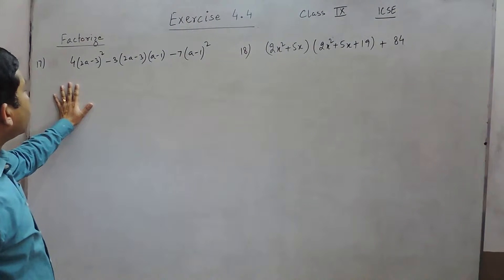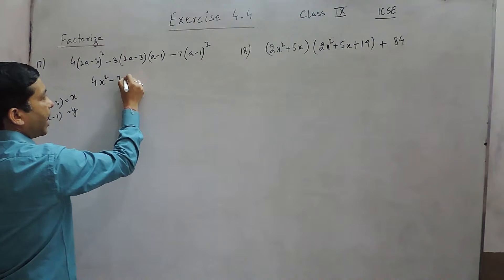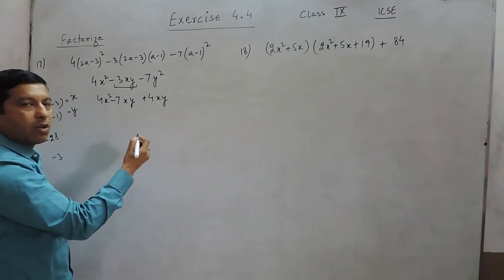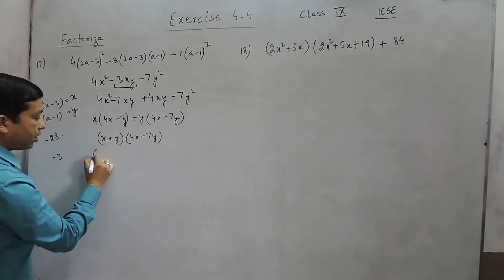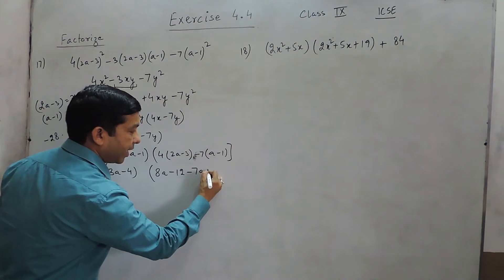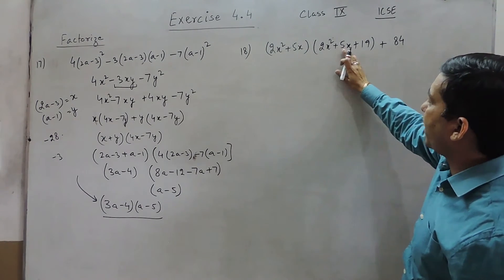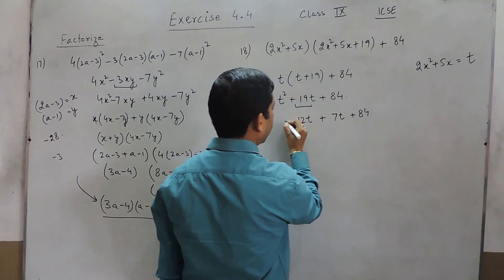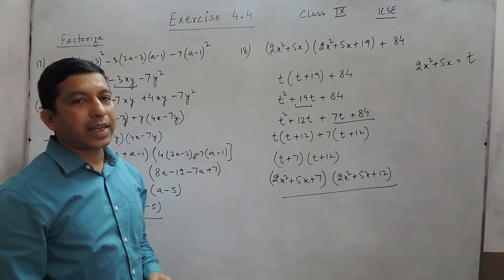Exercise 4.4 (Q17 - Q18) Solution for Class 9th Understanding ICSE Mathematics by ML Aggarwal